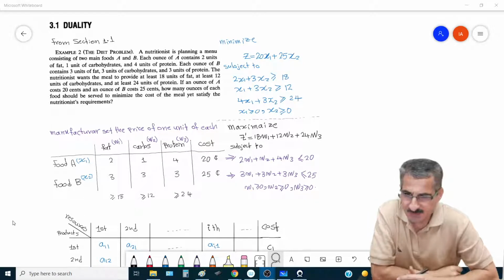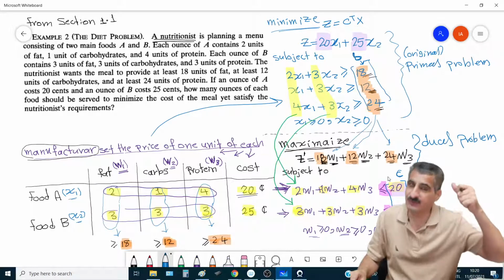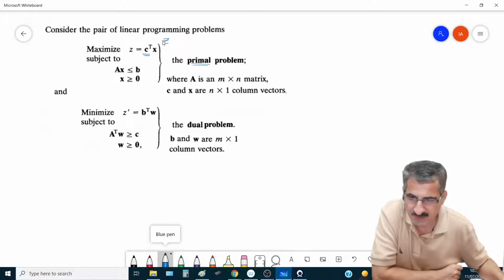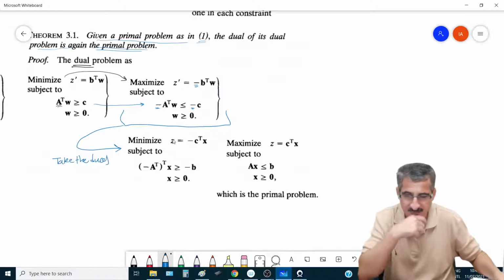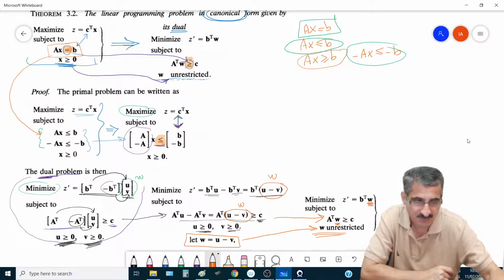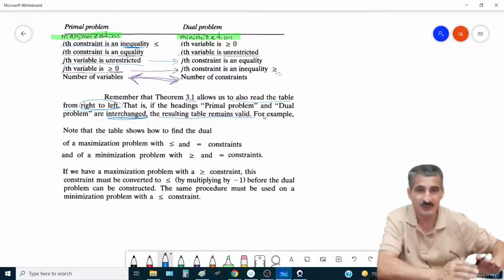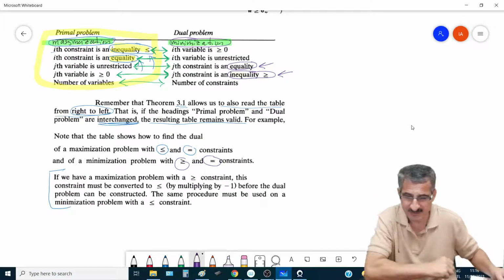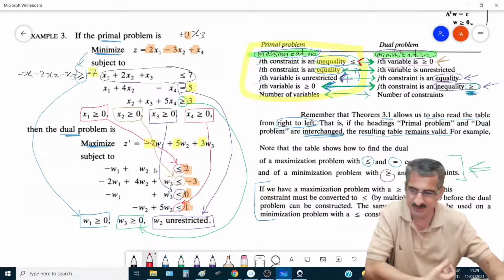Duality in Linear Programming